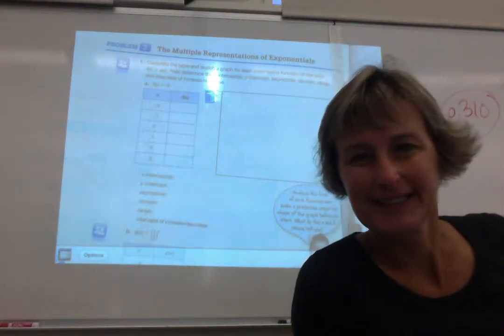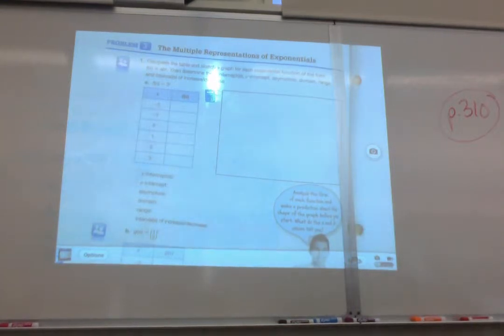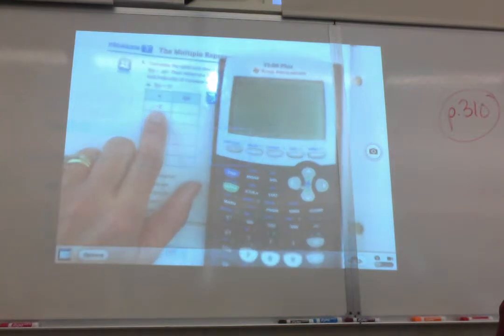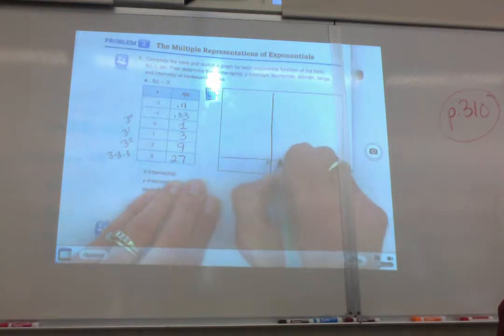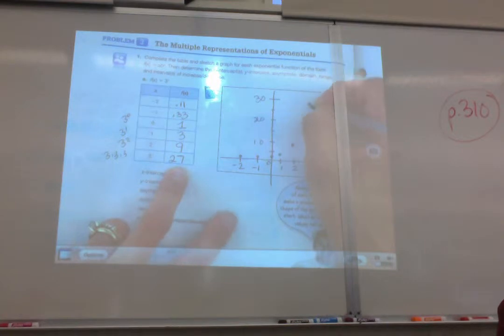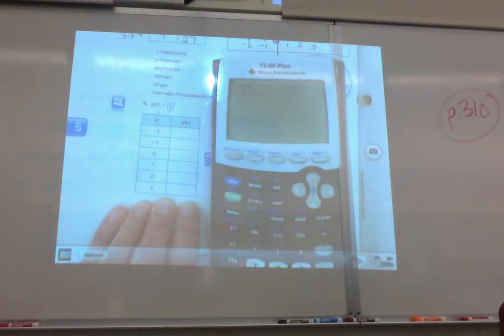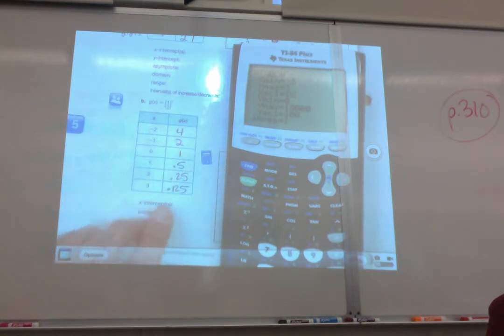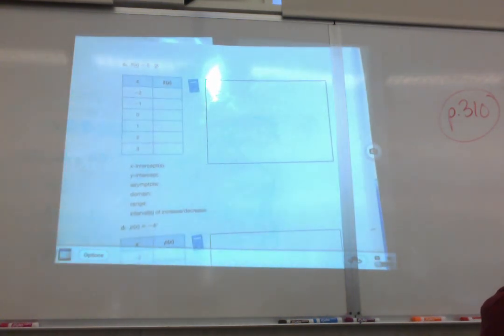Movie on 11 13 15 Part B